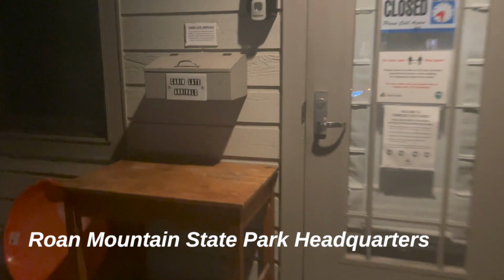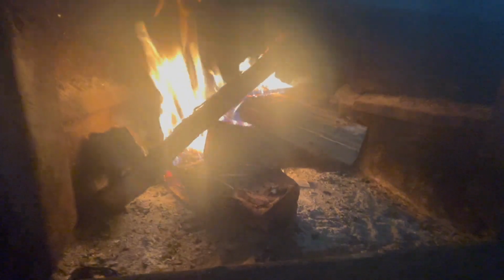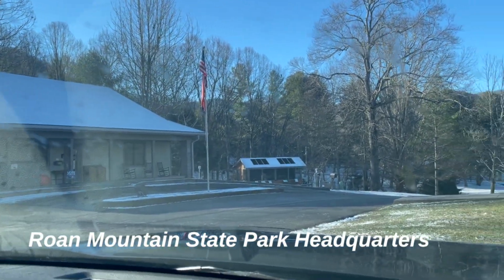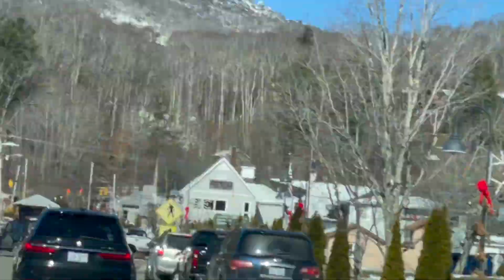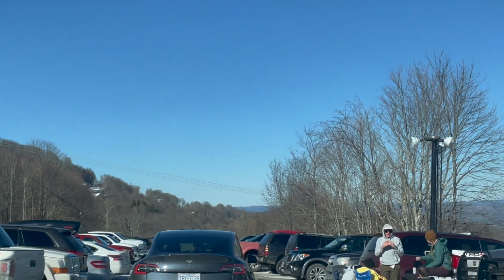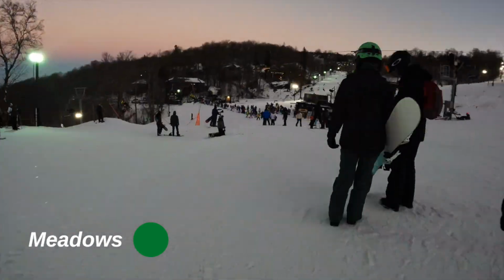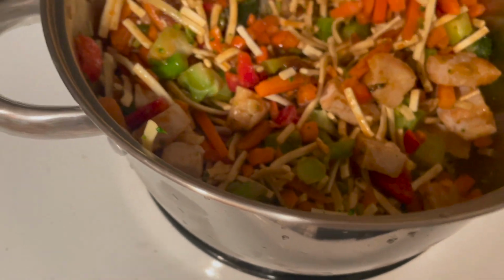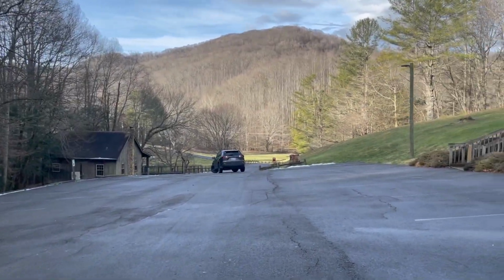BEECH MOUNTAIN SKIING & Roan Mountain Cabins | night skiing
This winter, we stayed at Roan Mountain State Park Cabins & went to North Carolina's Beech Mountain for Night Skiing!

We drove up to north east Tennessee on a Friday night to stay in the Roan Mountain State Park cabins, which were fully furnished, including everything you could need in the kitchen (stove, oven, microwave, fridge, freezer, coffee pot, pots, pans, dishes, silverware), as well as a dining table, 3 beds, and a massive living space with a wood-burning stove. Not to mention, all firewood and fire starters are provided.

Roan Mountain State Park is only about 30 minutes away from Banner Elk, North Carolina, which is a small town nestled between 2 ski resort mountains: Beech Mountain Ski Resort and Sugar Mountain Ski Resort.

We headed into Banner Elk, but before we got to skiing, we stopped in the Banner Elk Cafe and had a delicious and affordable lunch (pulled pork, meatloaf, and a decent portion of fixins).

After lunch, we began our ascent up Beech Mountain, where we had planned to do the Twilight ski session (from 1-10pm for $75 on weekends), but we got there a little too late, and the lines were a little too long. So after much effort parking and waiting in lines, we decided to only pay for the Night skiing tickets (from 5-10 pm for $42 on weekends).

We pretty much only stayed on the green trails, but it was still really cool to experience at night.

After skiing, we headed back to the cabin, made dinner, and went to bed for a very restful sleep.